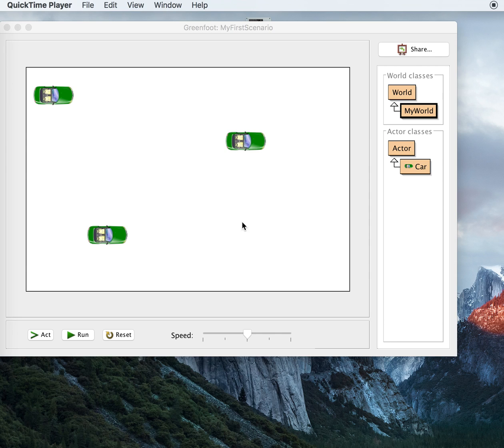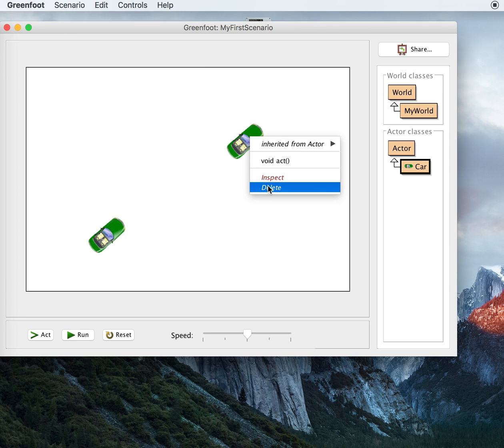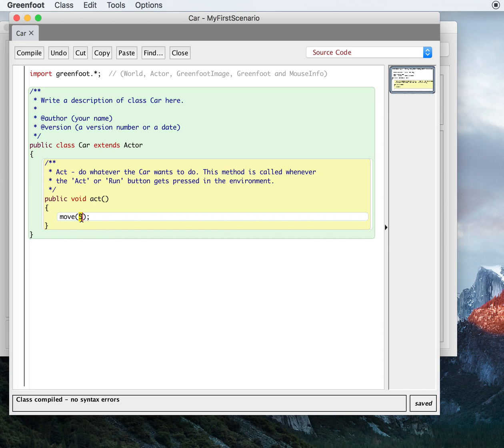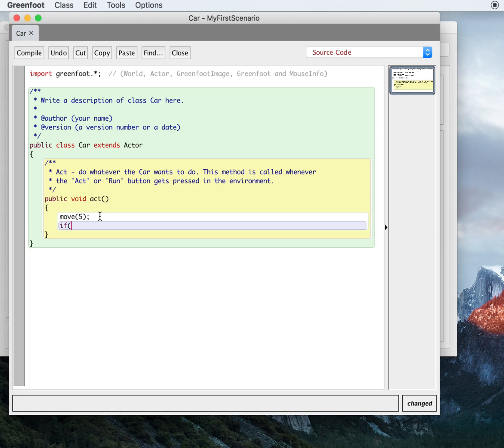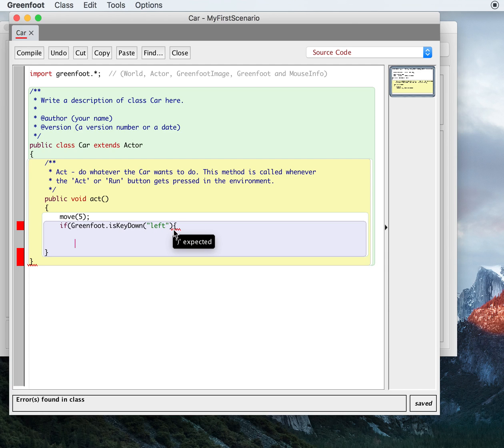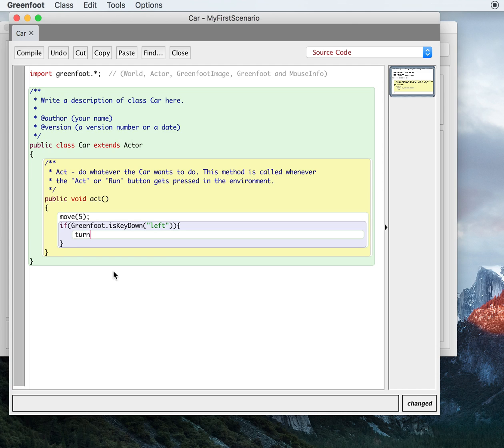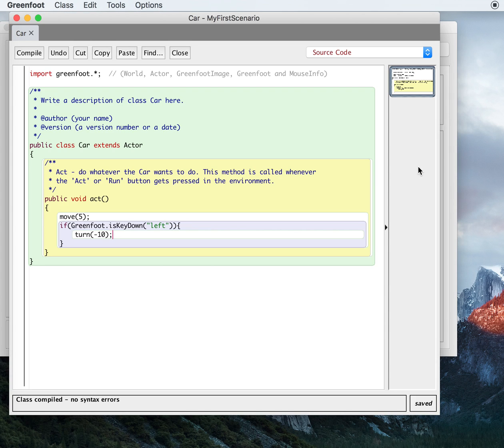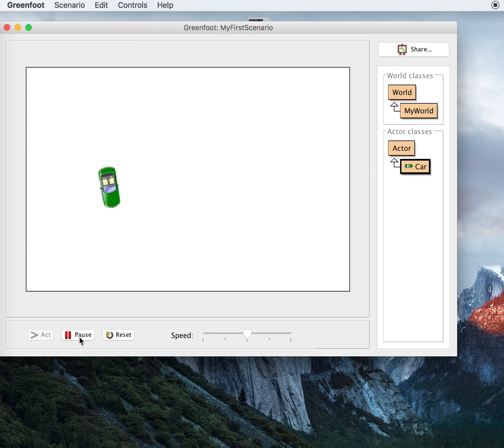Lesson 2 - Moving your Actors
Use the move command to move your car
Use if statements to turn your car when you press the right or left key